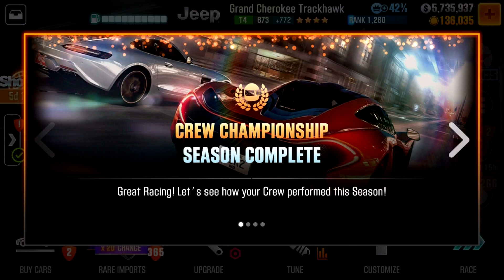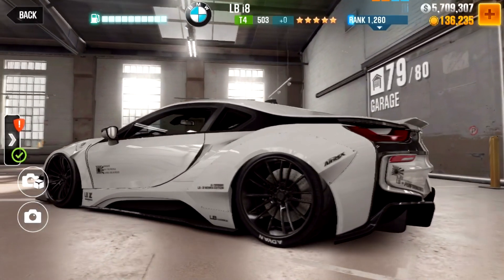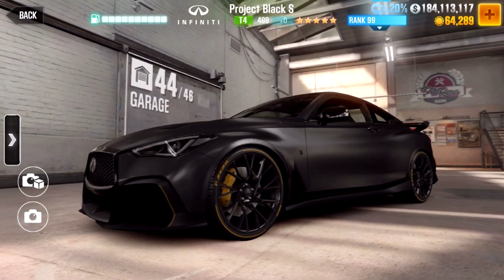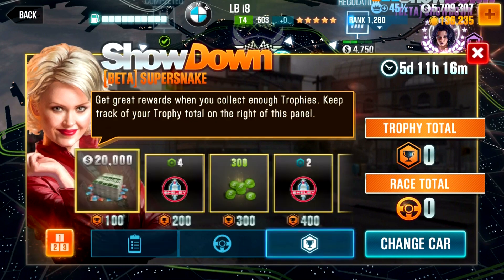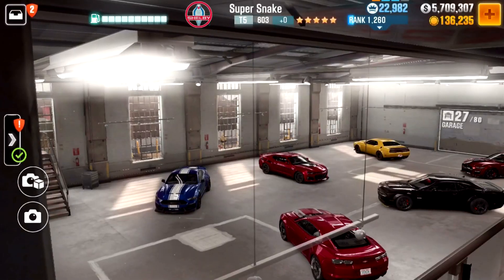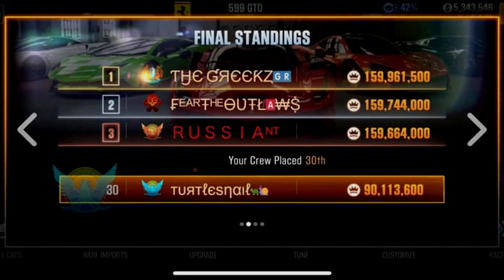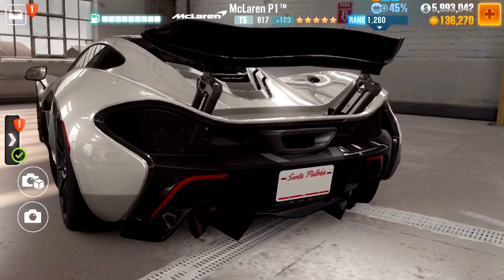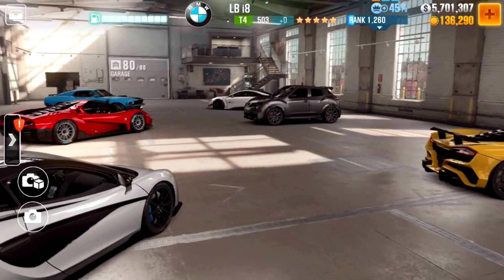CSR Racing 2 | Season #97: All You Need To Know! Showdown Crates Breakdown +Story of тυятℓєѕηαιℓ🐢🐌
Instrumental: "Do Better" by Young Gotti.